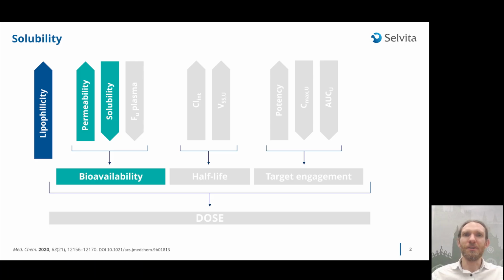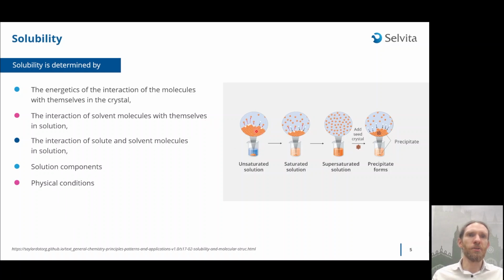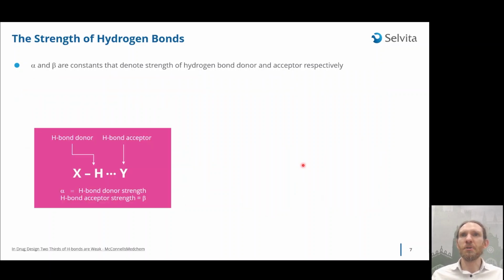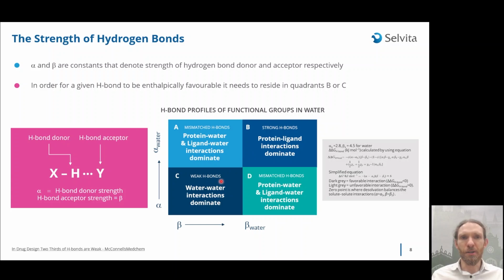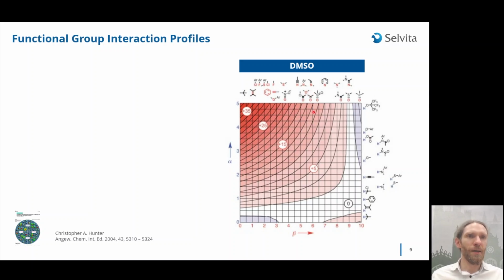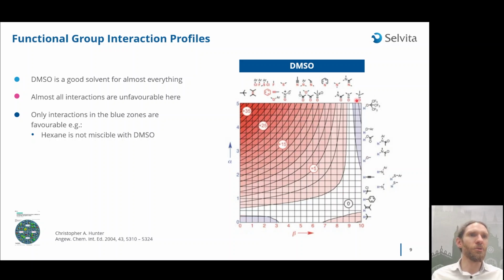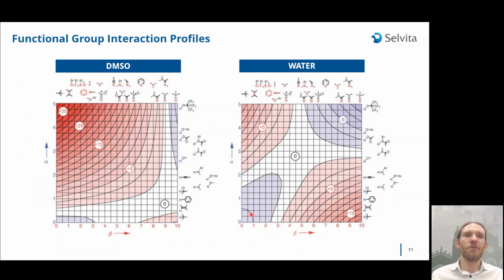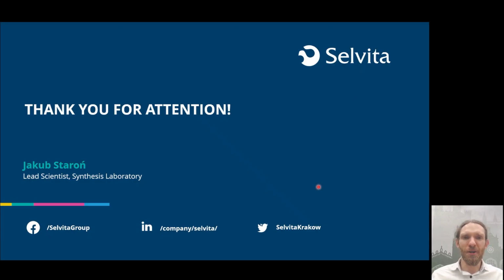MedChem Essentials: Solubility part 1 - Theory of Hydrogen Bonds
MedChem Essentials is a series of scientific seminars which were designed to introduce the most important aspects of medicinal chemistry to chemists of other specialties and other scientists working in the life sciences industry and academia.
In this episode, we introduce solubility - an key factor in drug discovery due to the fact that compound molecules must be dissolved to undergo pharmacological process. In the first part, we will focus on the theory of hydrogen bonds.